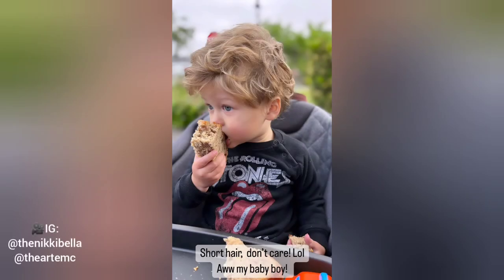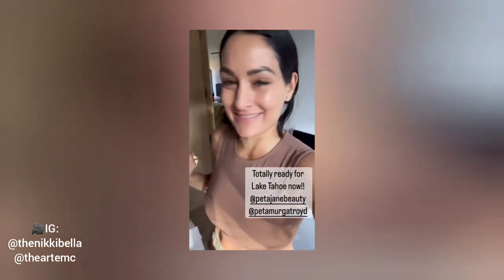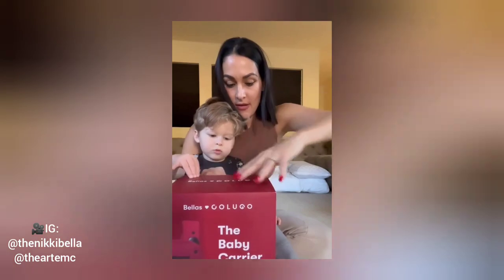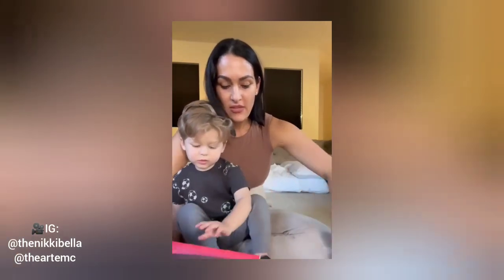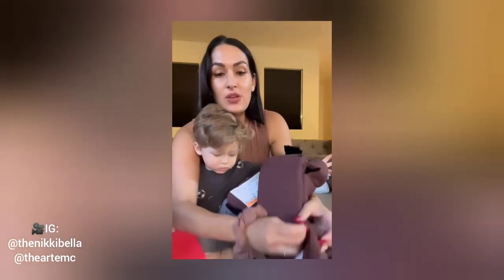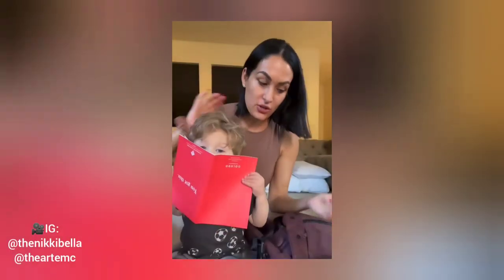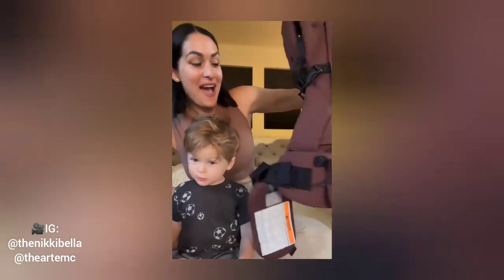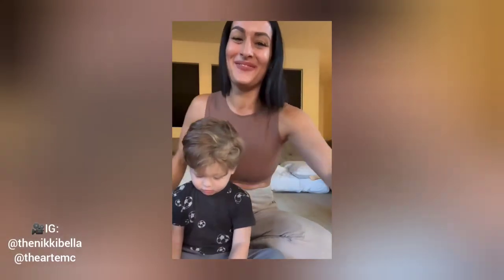Teo giving Flying Kiss ❤️🥰 | Teo trying to Read Book 🤩❣️| Saloni Lund | WWE Fan| WWE 2022 | Nikki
Teo giving Flying Kiss ❤️🥰
Teo trying to Read Book 🤩❣️

Nikki Bella and her baby boy
Brie Bella and her baby boy

Hello Guys my name is Saloni

Teo is just an adorable baby Nikki shared this video of herself and teo promoting the baby carriers where we can see that teo seems to be in very good mood hes trying to read the carrier manual with his cute baby voice even though hes holding his book back and forth and trying to read we love him as hes looking  funny and cute isnt it Hes even saying Yeh  clapping we can also see hes giving us flying kiss hes looking darn cute I just love him so much

Also watch these cute videos ☺️

WWE FAN | SALONI LUND | WWE 2021 VIDEOS

Bell Icon 🔔
 Please continue your support and keep watching our videos ❤️

**All Right Full owners have been credited**